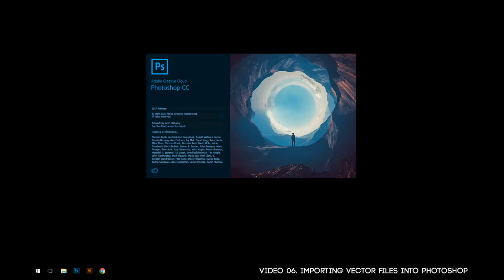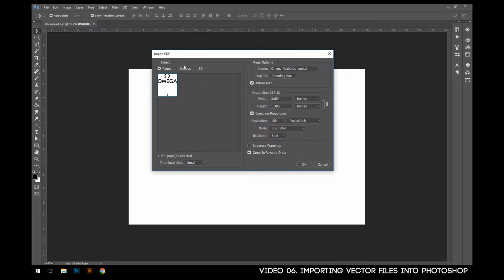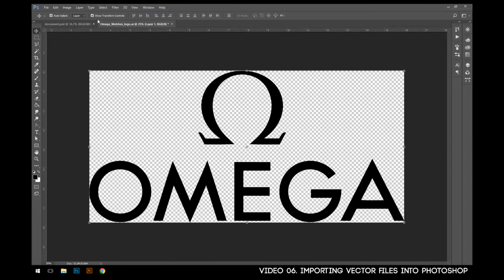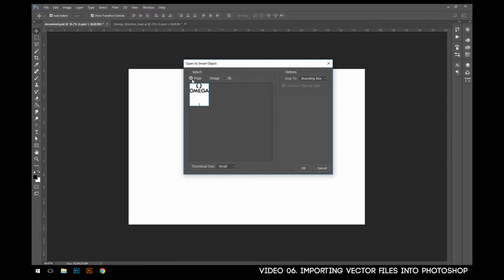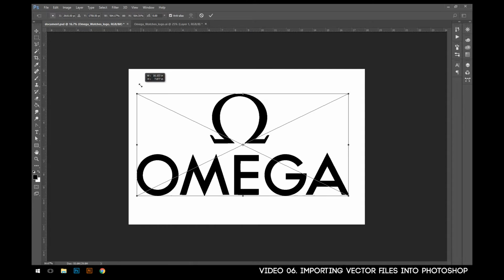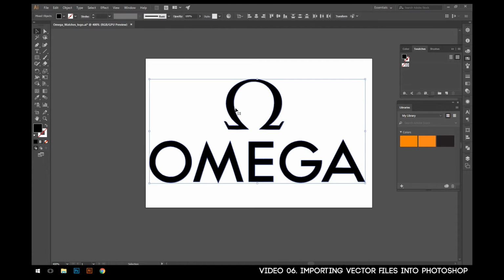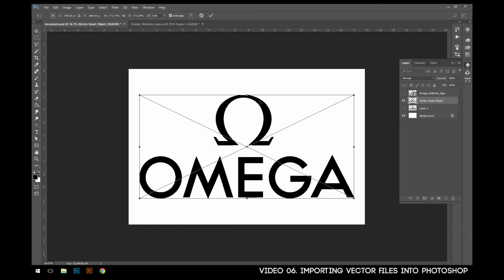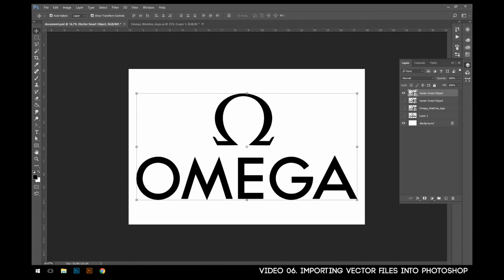Importing vector objects into Photoshop - The Solvent Printer Guys Tutorials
VIDEO 06 - VECTOR OBJECT IMPORTING

Importing vector objects is as simple as bringing in raster graphics. There are a few different ways to do it as well. (part of a series of tutorials for Photoshop help, from beginner to advanced levels, for the print shop owner or novices designer)

Thank's for watching our video.

These are offered by The Solvent Printer Guys as a form of instruction, help, or support to our current customers, future customers, or anyone who finds them useful.

The solvent printer guys offer ink parts and support for a variety of Roland, Mutoh, and Mimaki printers. If you have any questions about our products and services feel free to visit us on the web at SolventPrinterGuys.com